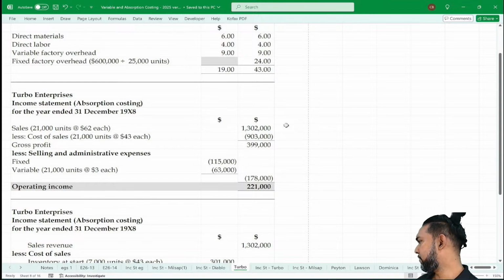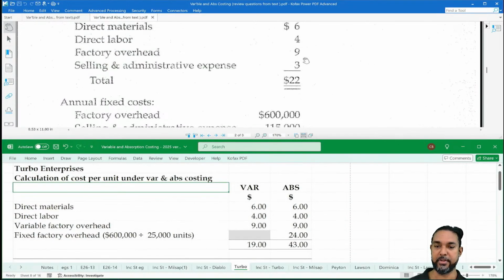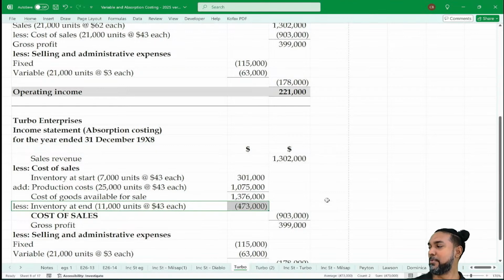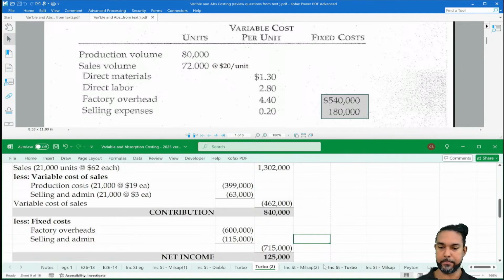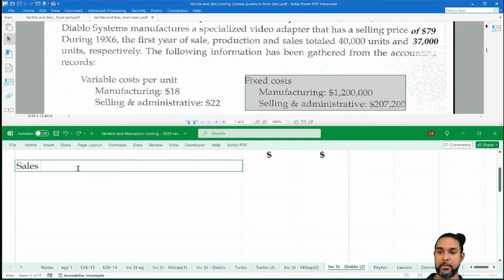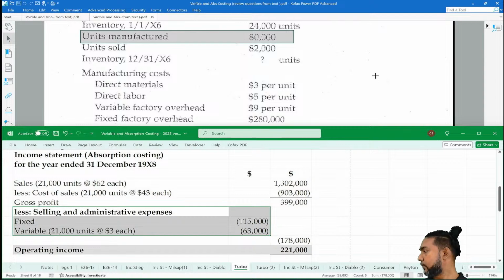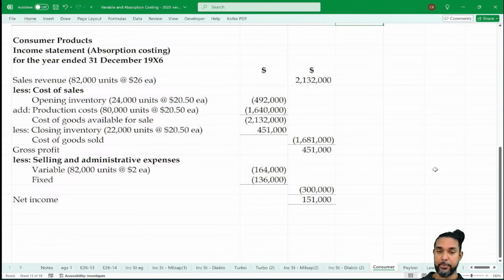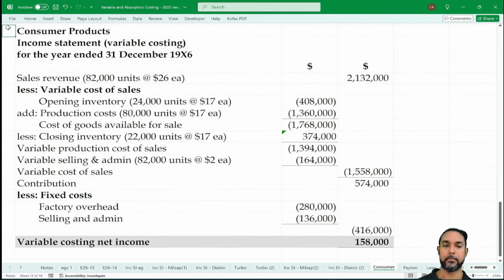2025 02 22 - CAPE Accounting Unit 2 - Absorption vs Variable | Marginal Costing - Day 2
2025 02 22 - CAPE Accounting Unit 2 - Absorption vs Variable | Marginal Costing - Day 2